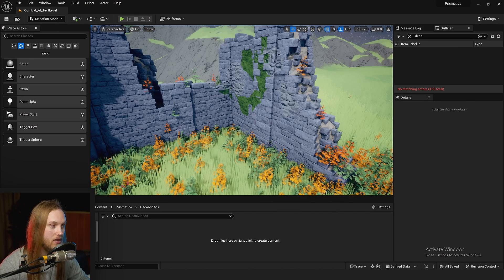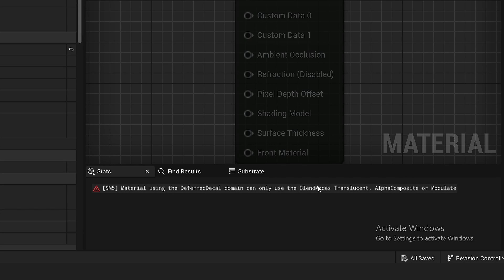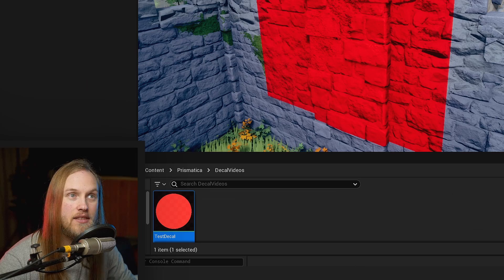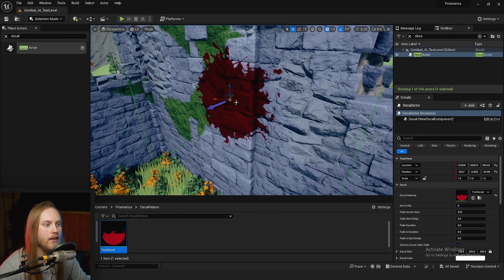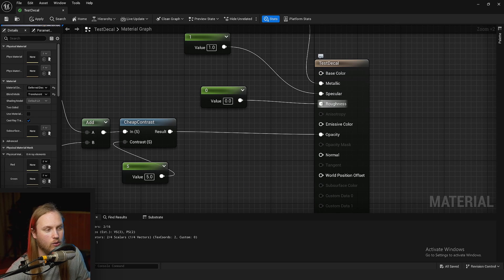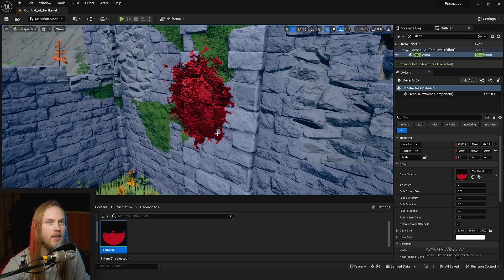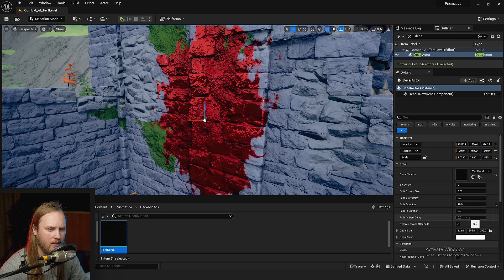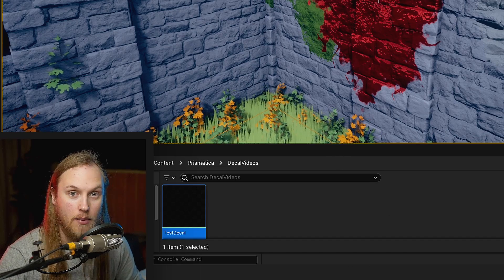Intro to Decals [UE5]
Long time no see! We're starting the year off with a little video about decals in Unreal Engine!

Hope everyone is looking forward to 2024!

Programs of choice:
Unreal Engine - (Game Dev)
Blender - (Animation and Modelling)
OldSchool Runescape - (The best game)